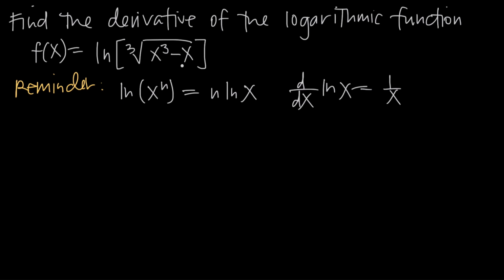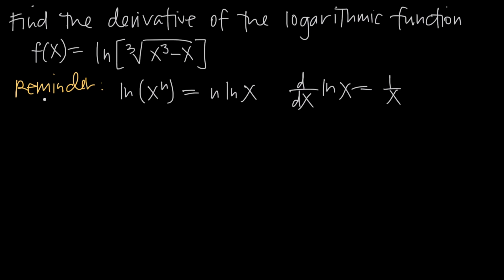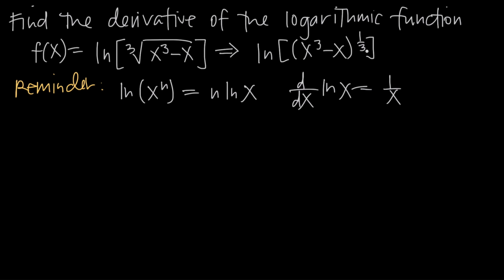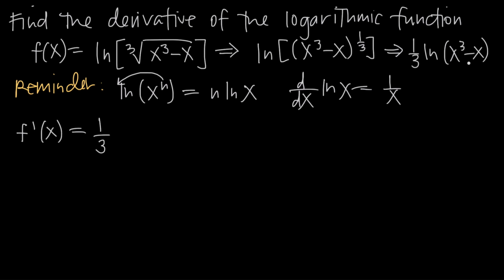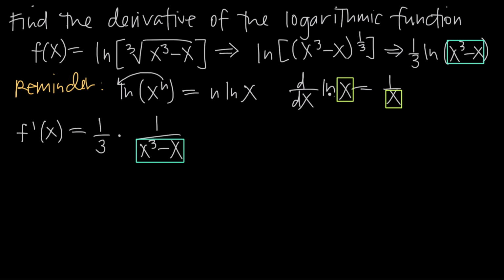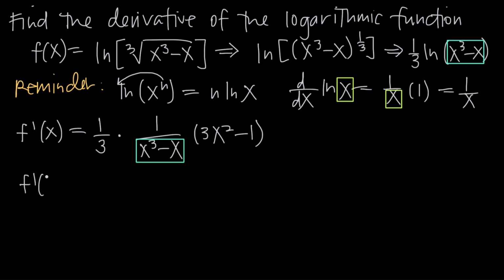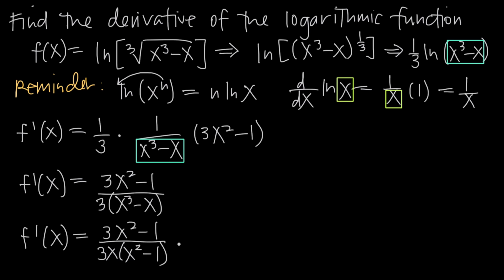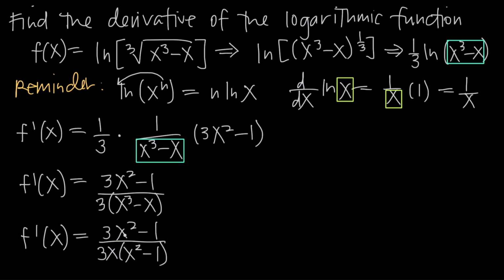Derivatives of logarithms (KristaKingMath)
In order to find the derivative of a logarithmic function, you'll want to see if you can use laws of logs to simplify the function at all before you work on the derivative. Once the log function is simplified as much as possible, then you'll take the derivative of the log function using the formula for the derivative of ln(x).

Remember that you'll always have to apply chain rule when taking the derivative of a logarithmic function. The log function will be the "outside" function, and the argument of the log function will be the "inside" function.